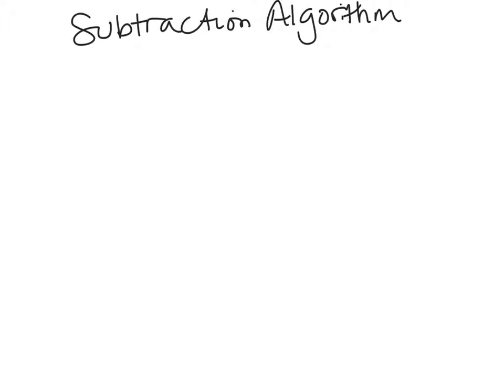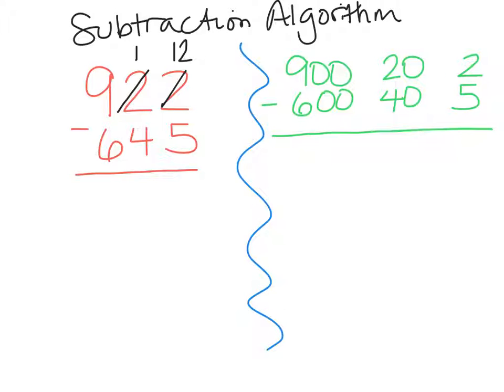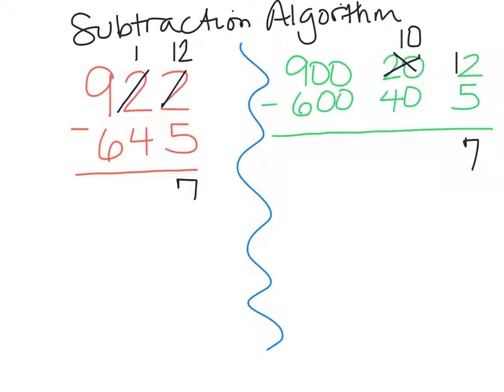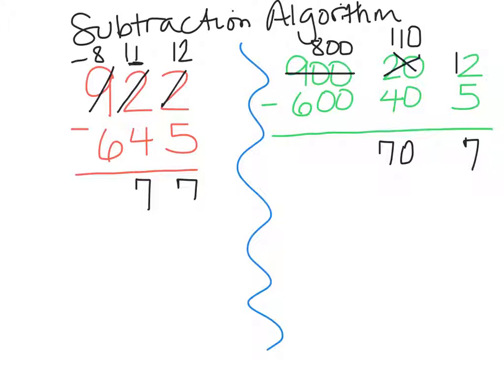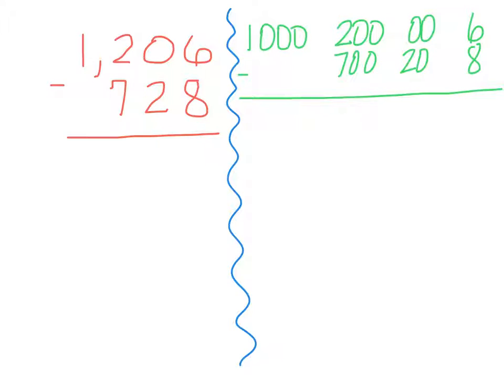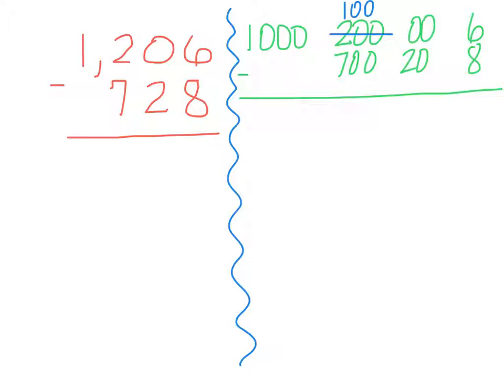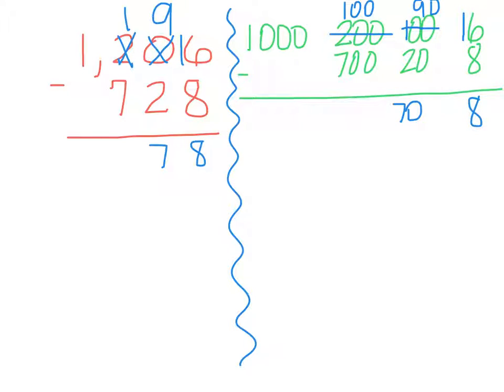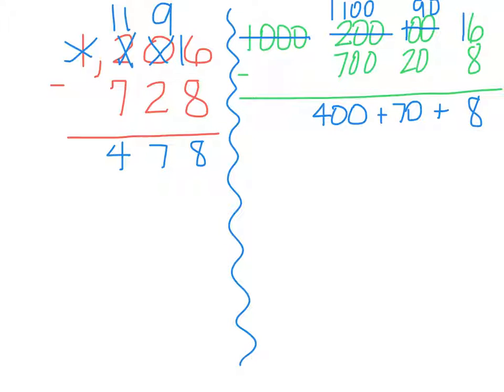Subtraction Algorithm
Why the algorithm works